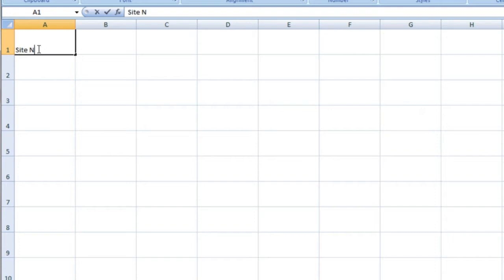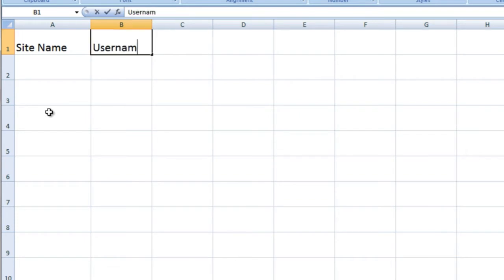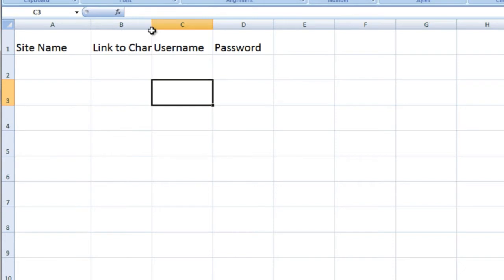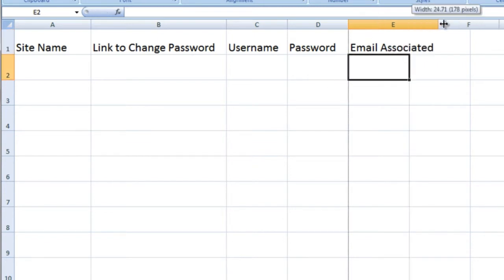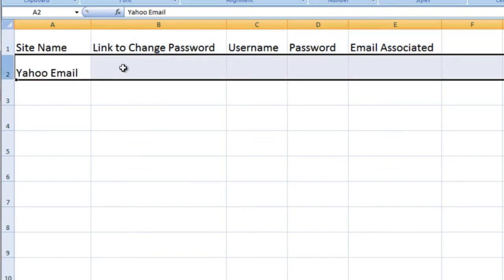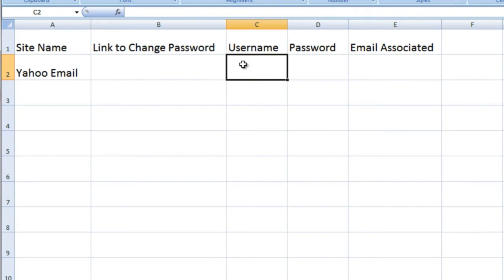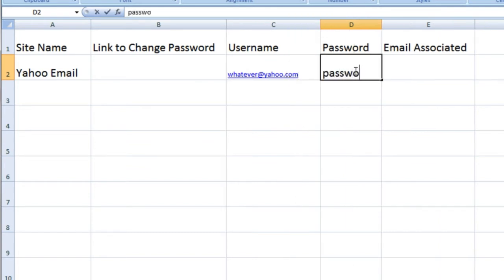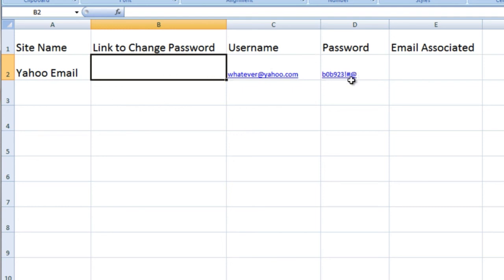Wordpress Professional Password Protection #70